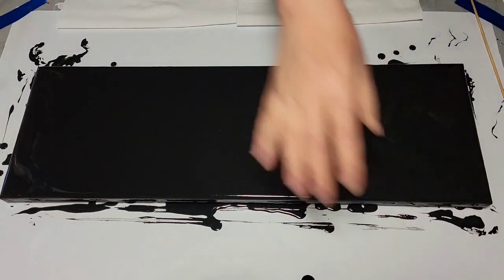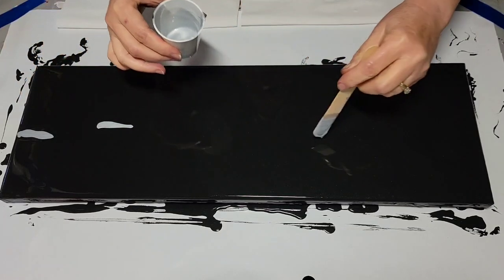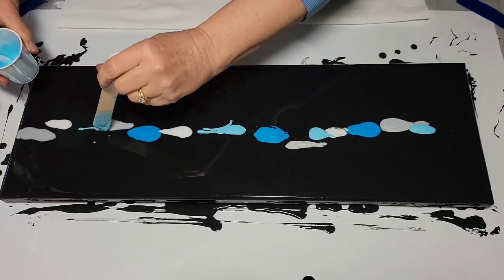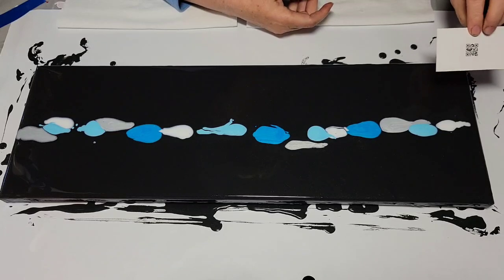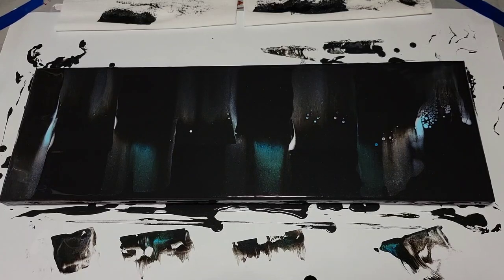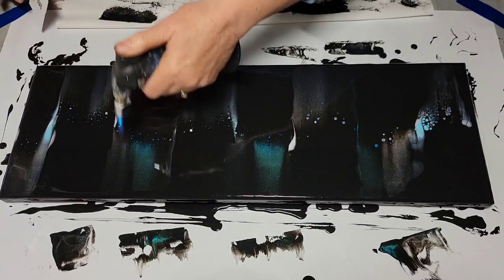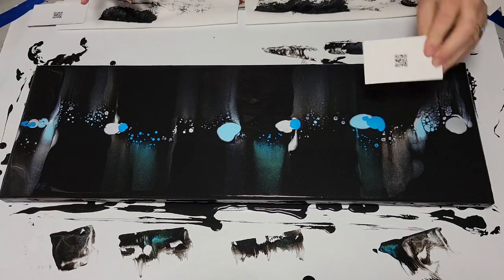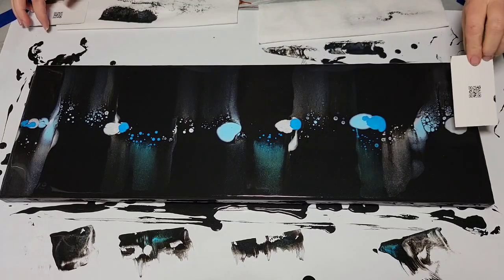(260) ACRYLIC POURING - SWIPE Technique Using PRIZM POUR ULTRA METALLICS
Today I am trying my first swipe using Prizm Pour Ultra Metallics. I am really happy with the results and look forward to swiping with them again on a larger surface. Recipe details and colors used are listed below, as always.

Visit here to see more of my art (new art added recently and many on sale):

Today's pouring medium was Floetrol, mixed two parts to one part of the following paints:
Artist's Loft Soft Body in Black, Prizm Pour Ultra Metallics in Pure Silver, Frozen and Chantilly Lace.